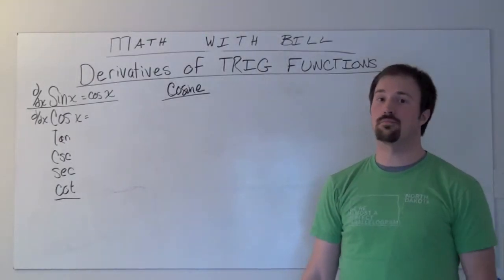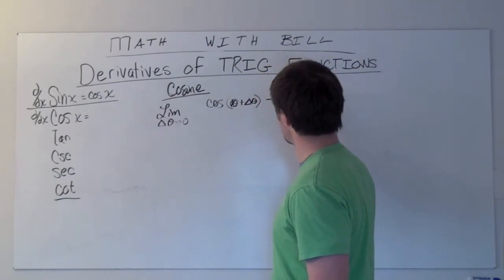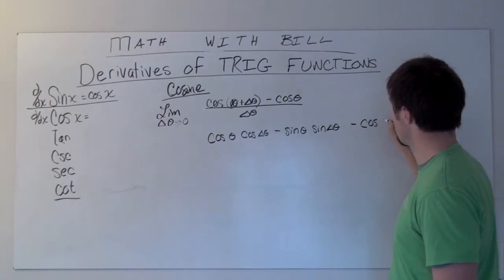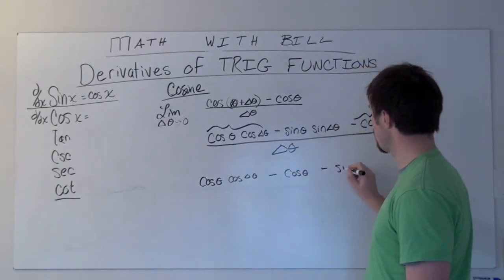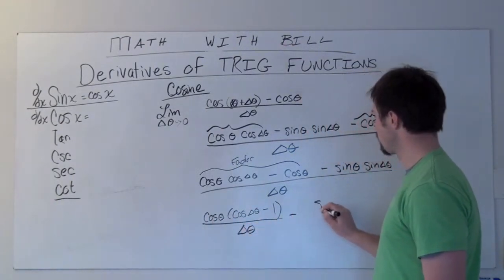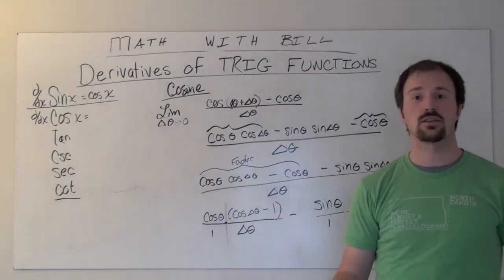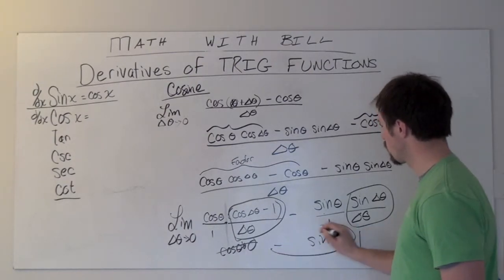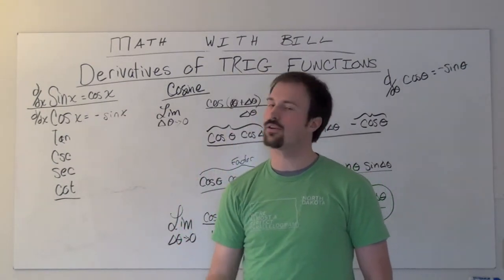Derivative of Cosine Function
This video explains the Limit Derivative of the Cosine Function